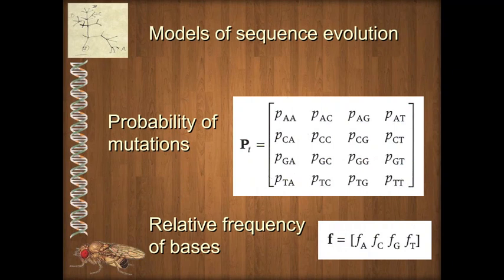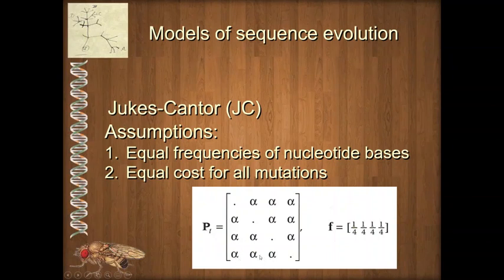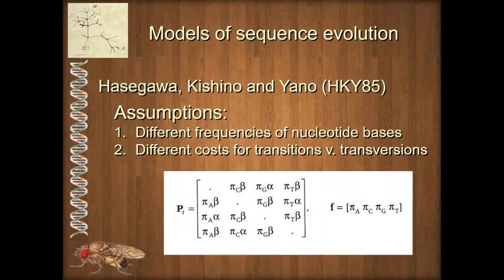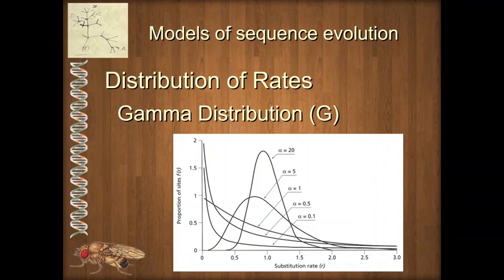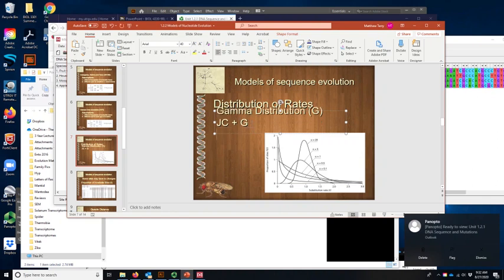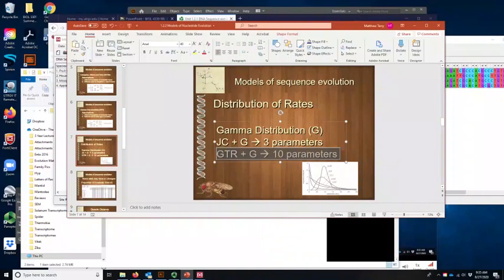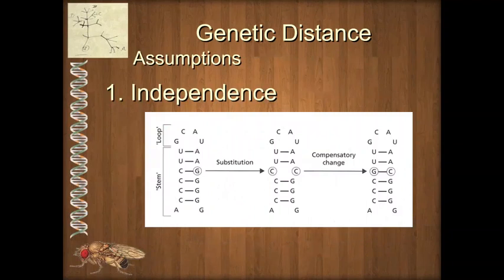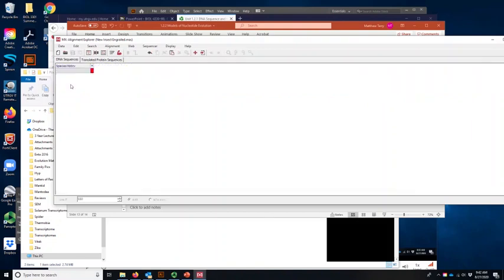BIOL 6330 Unit 1 5 2 Models of Nucleotide Evolution